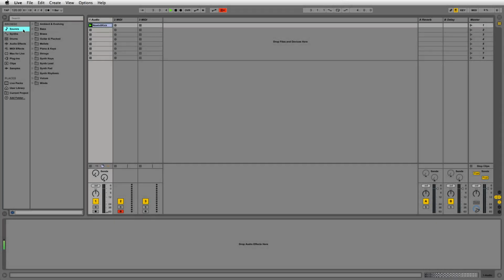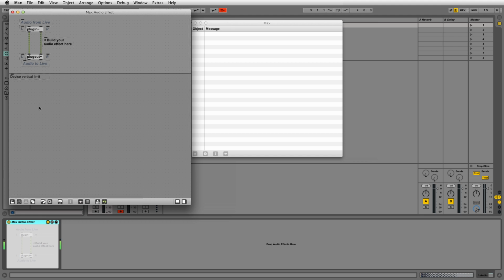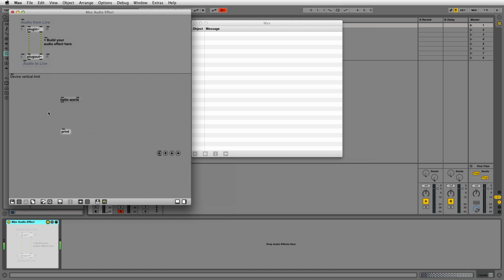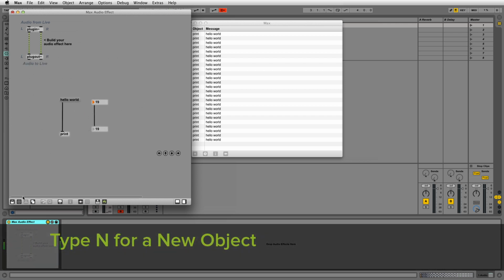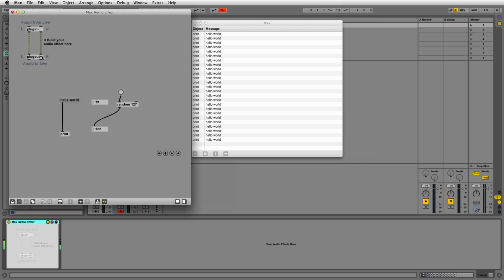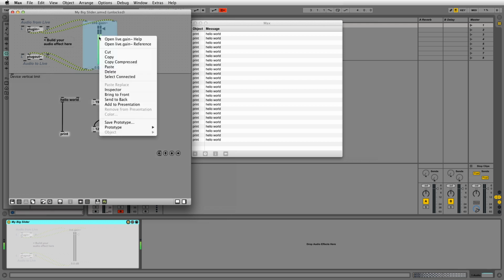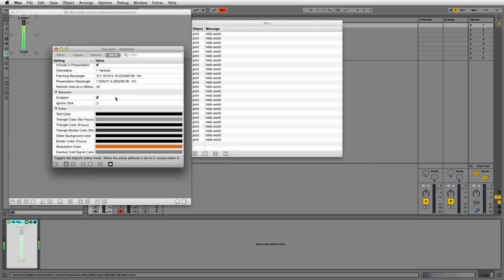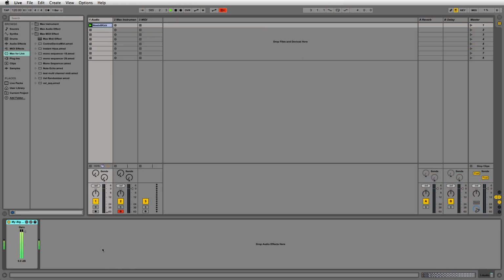#1 Max For Live Decoding